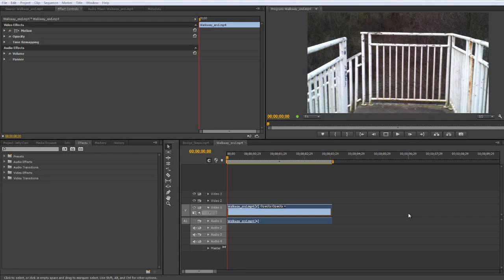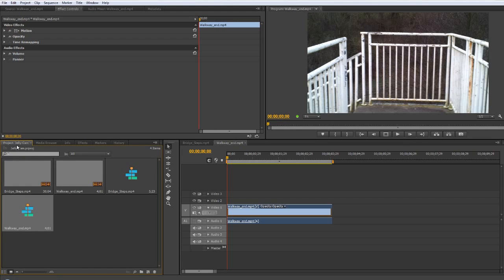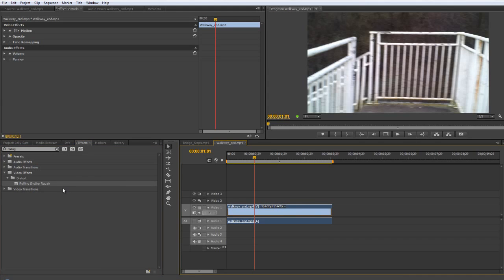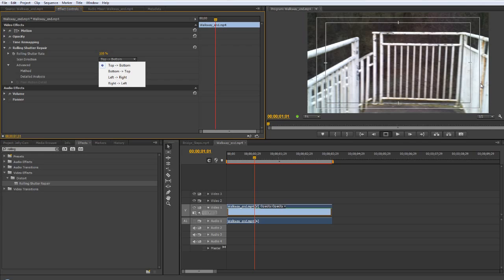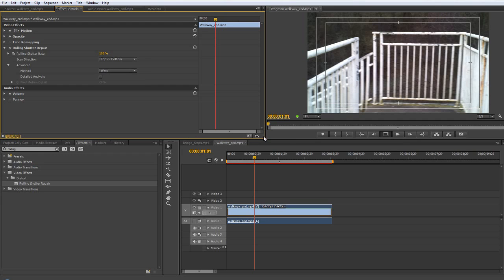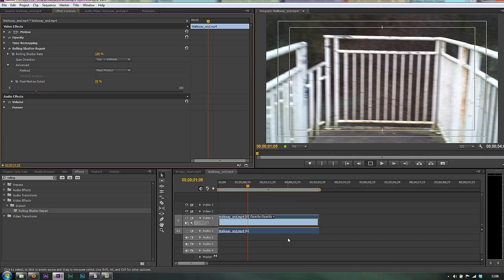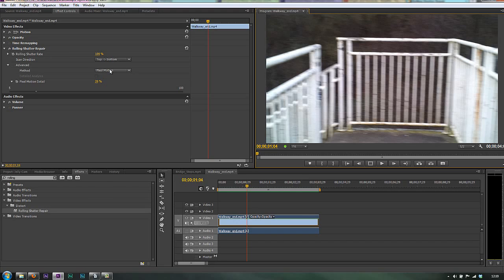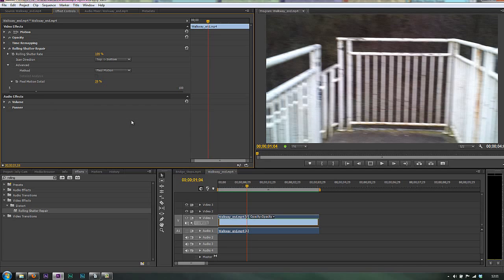Premiere Pro CS6 Techniques: 107 Rolling Shutter Repair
In this final tutorial in this Premiere Pro Basics (CS6 &amp; above) series, Andrew Devis shows how to use the Rolling Shutter Repair effects which deals with the problem of footage from a camera phone or a DSLR (CMOS sensors) which look wobbly or jelly-like when panned quickly. The obvious solution is to avoid fast pans with this type of camera, if possible. However, sometimes you have no choice and then need to clean up the en